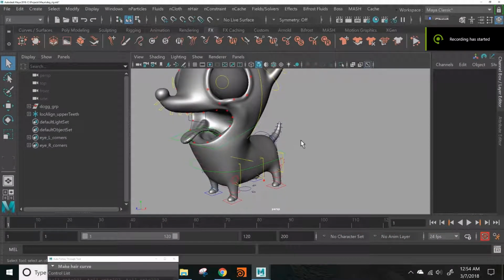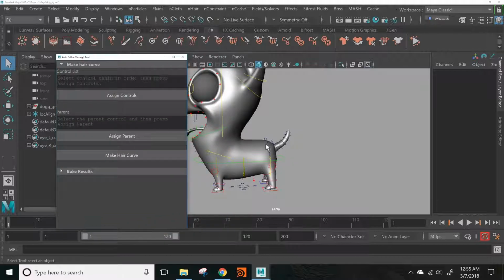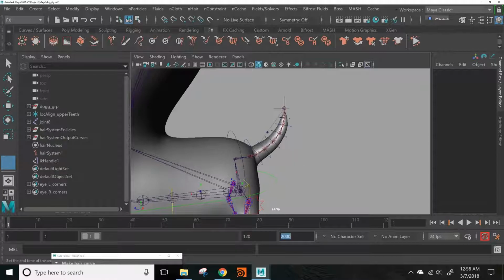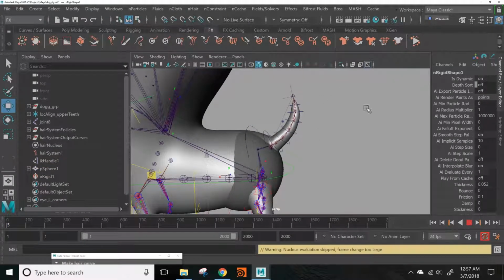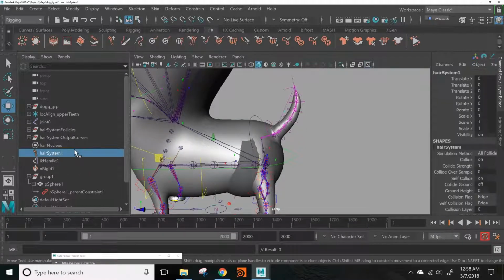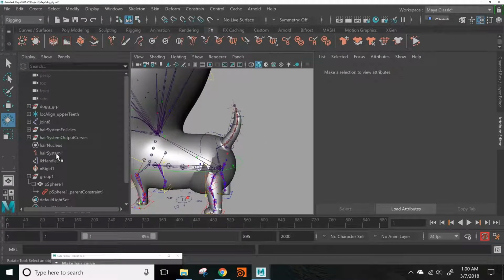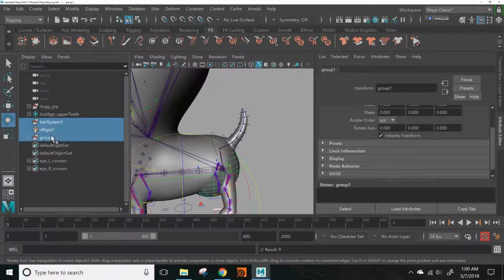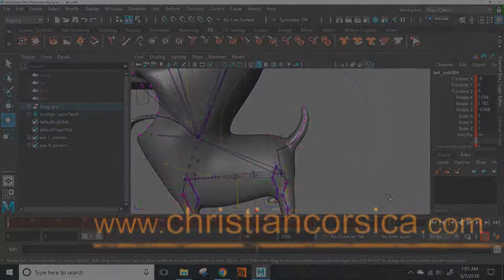Hair Tool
Walkthrough of how to use the Hair Tool script I wrote. It takes advantage of Maya's nhair system.
Select the controls and parent then press "Make Hair Curve". The script will hookup the hair curve to the select controls and you can now use the hair system and nucleus attributes to animate the selected controls.